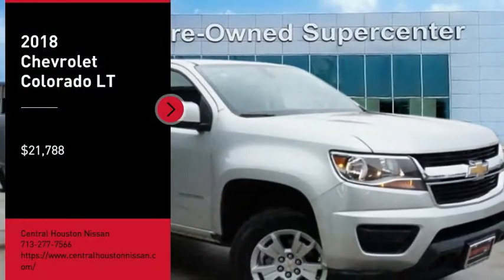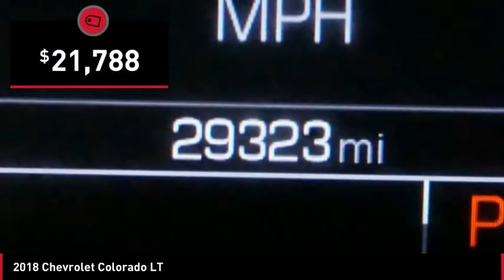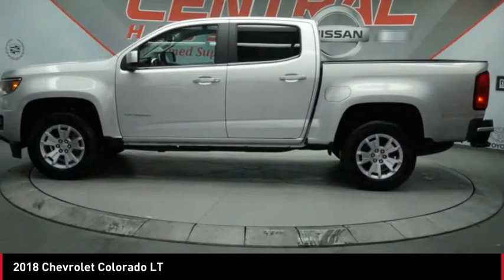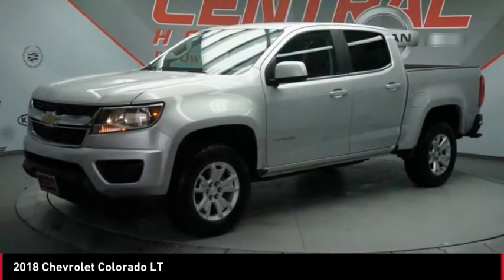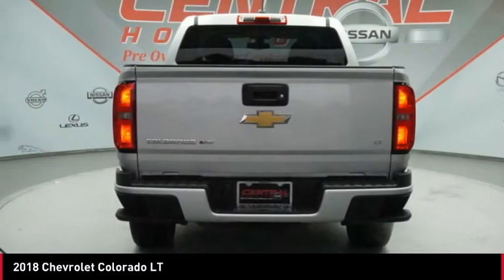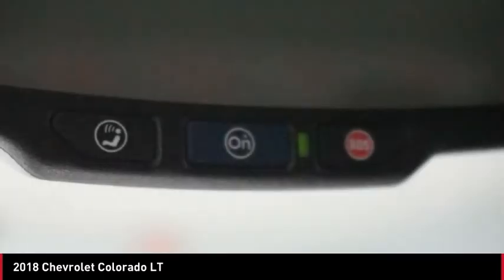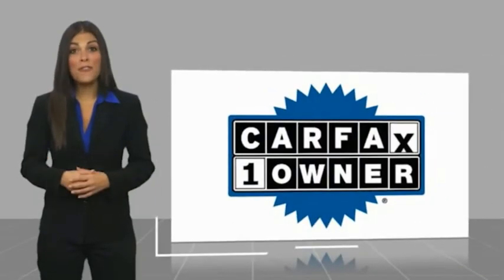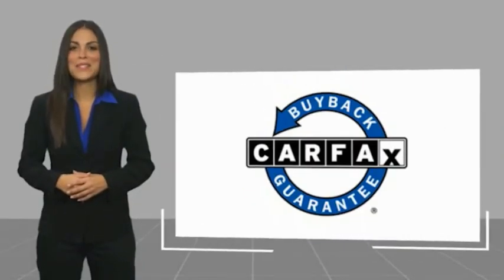2018 Chevrolet Colorado P6917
2018 Chevrolet Colorado LT

This outstanding example of a 2018 Chevrolet Colorado 2WD LT is offered by Central Houston Nissan. There is no reason why you shouldn't buy this Chevrolet Colorado 2WD LT. It is incomparable for the price and quality. You've found the one you've been looking for. Your dream car. This is the one. Just what you've been looking for. Based on the superb condition of this vehicle, along with the options and color, this Chevrolet Colorado 2WD LT is sure to sell fast.